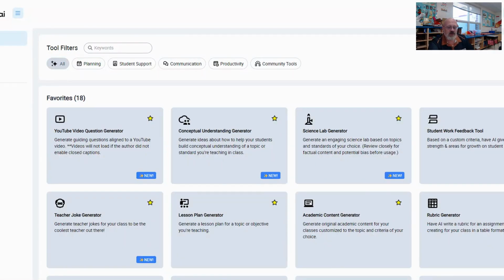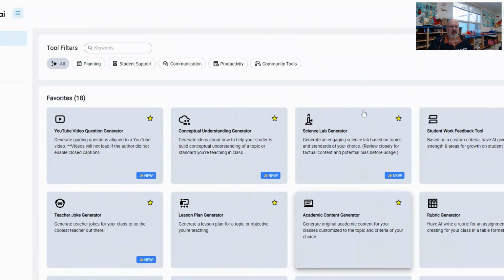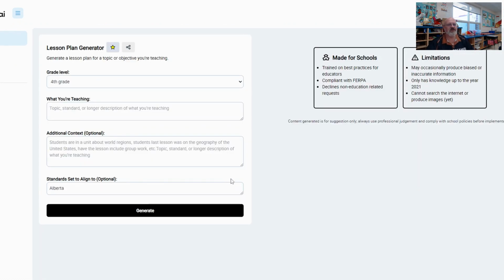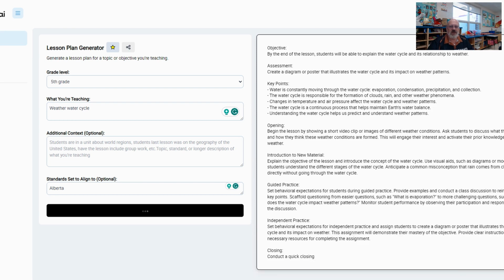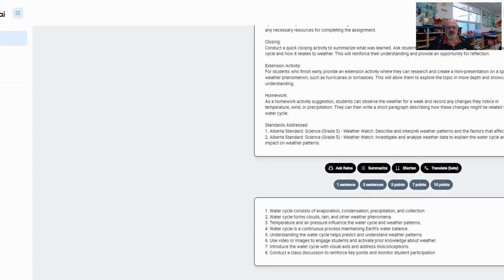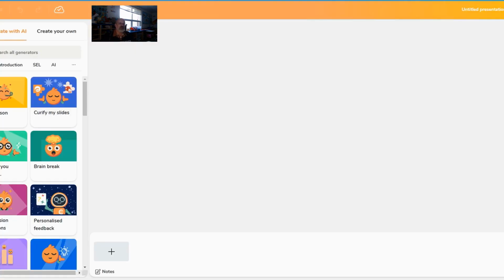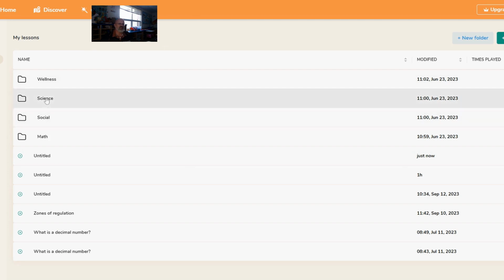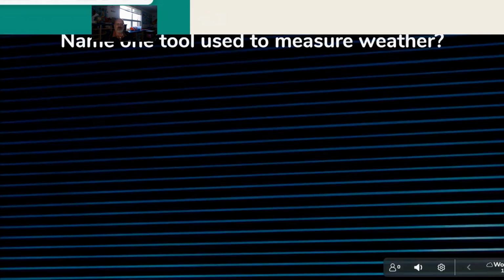AI Magicschool and Curipod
Ai-generated lesson plans
and Interactive slide shows.